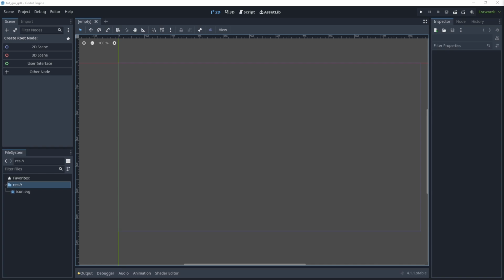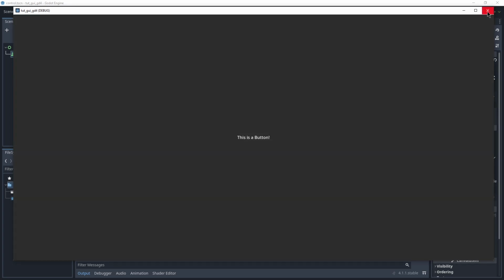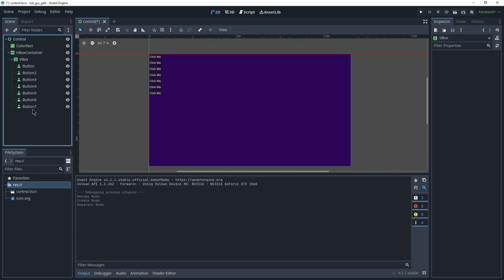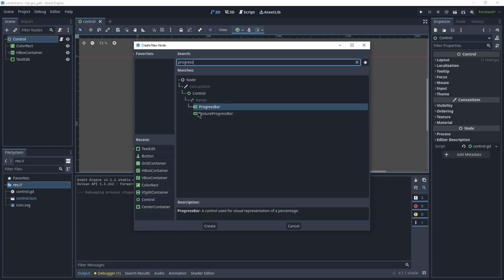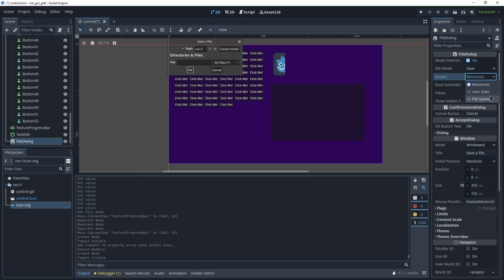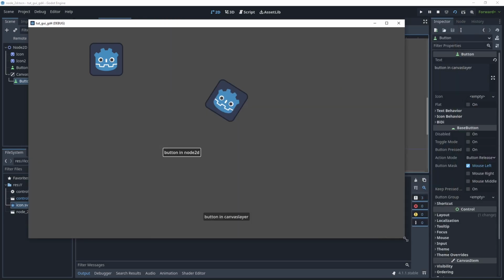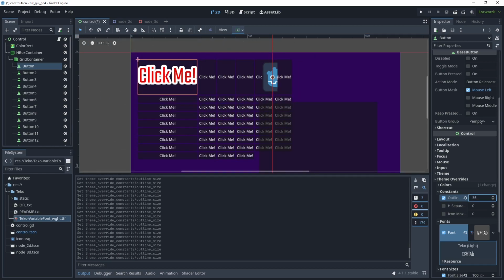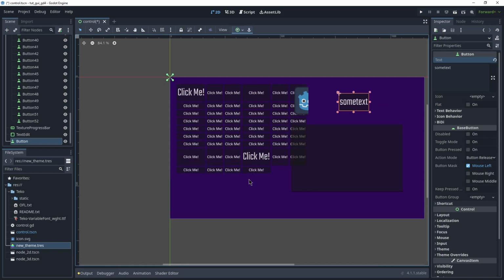Godot 4 — An Overview of Control Nodes | Easy UI (Tutorial)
An updated Godot 4 version of my older tutorial showcasing many of the most common Control nodes to quickly and easily create a GUI / HUD. Great for prototyping, but also extremely customizable with Themes.